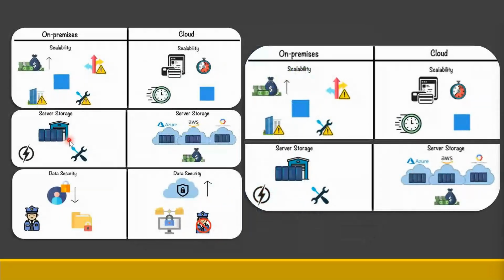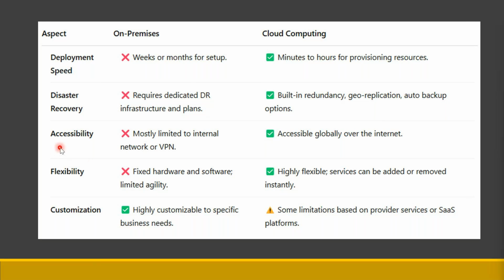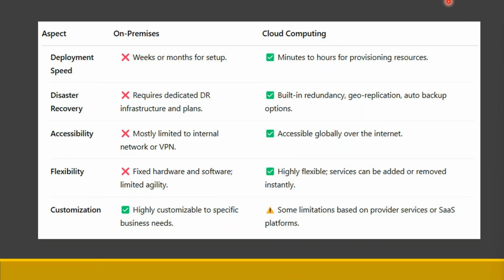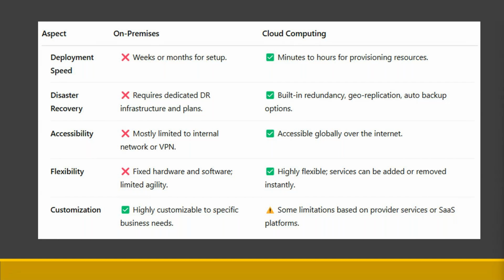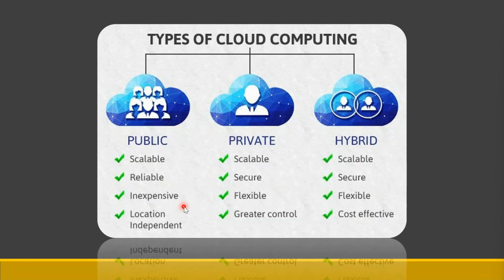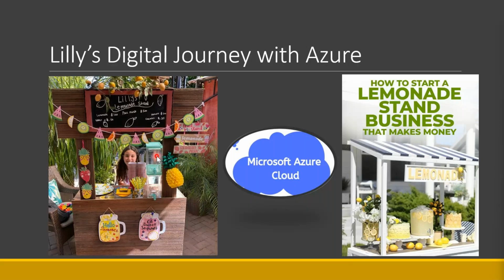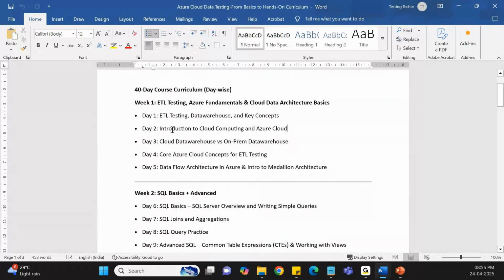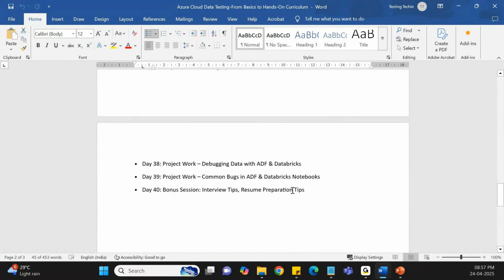ETL Testing with Azure Day2 Video On 24th April 2025.Call or WhatsApp us on +91-9133190573 to Enroll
2) Cloud Performance Engineering in DevOps - Core to Master Level

9) SAPGUI protocol - Performance Testing for SAP applications Using LoadRunner

19)Automated Performance : End user experience , Monitoring and Jenkins Pipeline execution – Crash Course

28)Winning New Performance Testing Clients and Presenting Performance Test Proposals

29)Crash Course On Performance Monitoring – End User Experience of Web and Mobile Apps